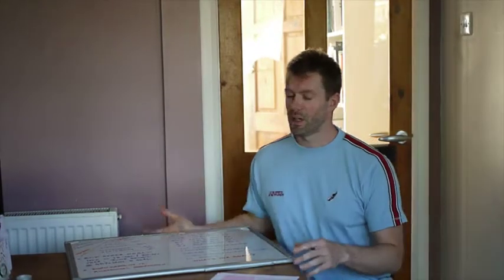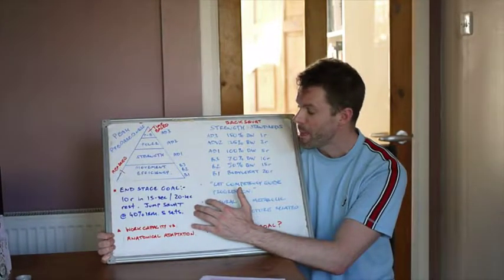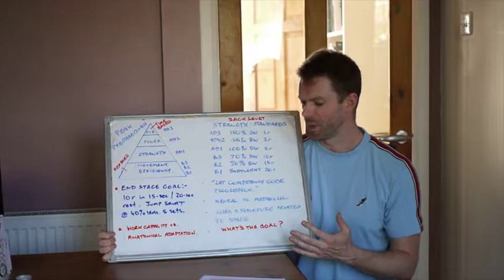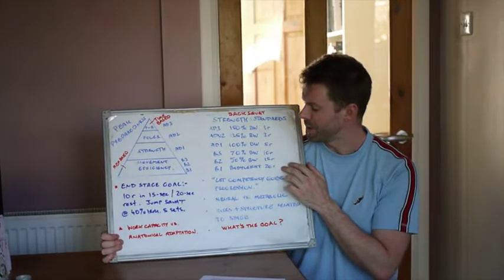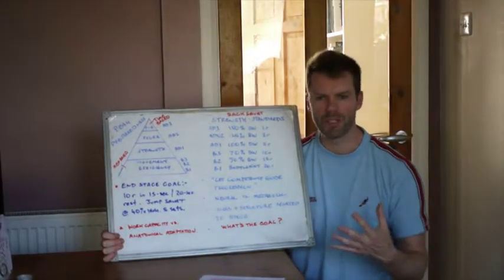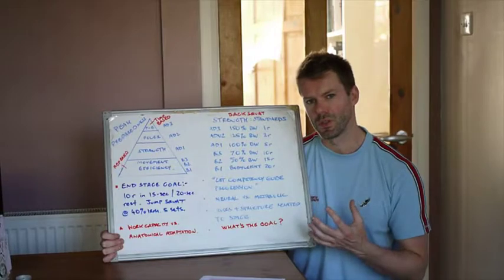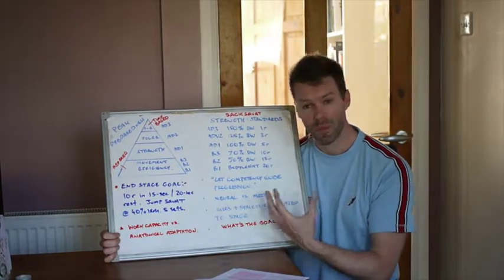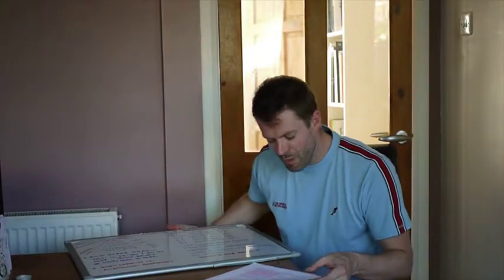Daz Dee TV Episode 19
Resistance Training Guidelines for Youth and Adolescents

Please refer to International Consensus Statement 2014. Lloyd, Feigenbaum and Stone et al.